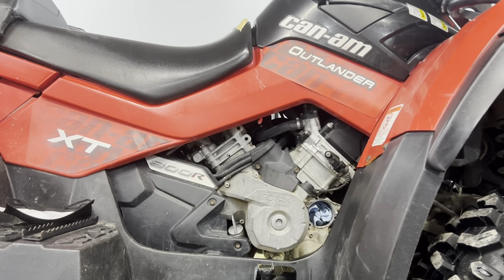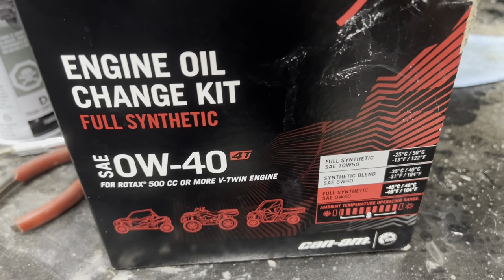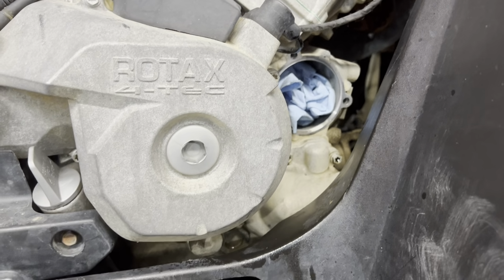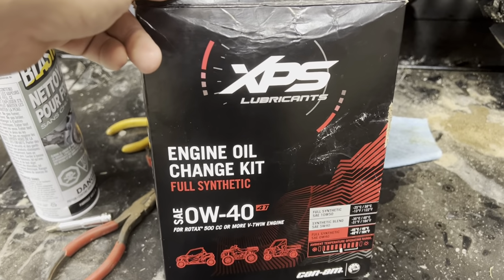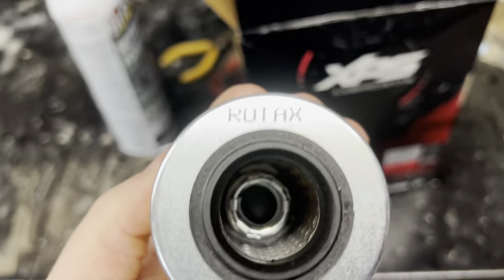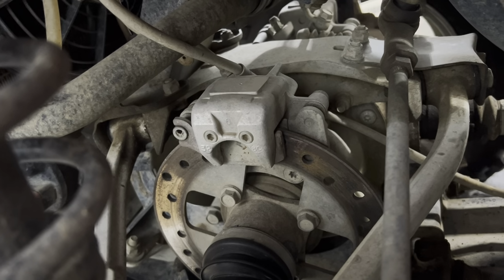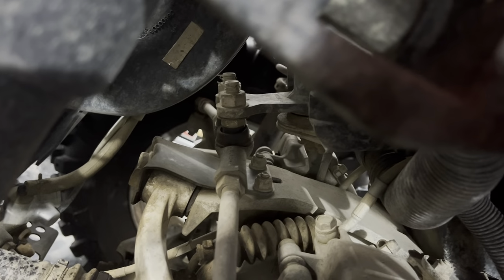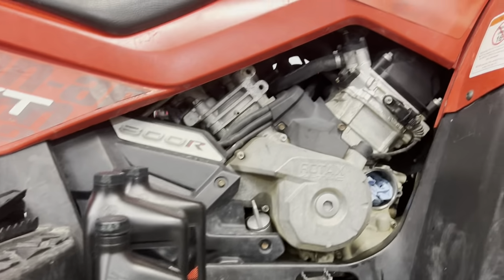ATV / UTV oil change and basic maintenance. ***shop vlog***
Mark talks about basic maintenance of your ATV / UTV for beginners.

Find us:

Web: atvguys.ca